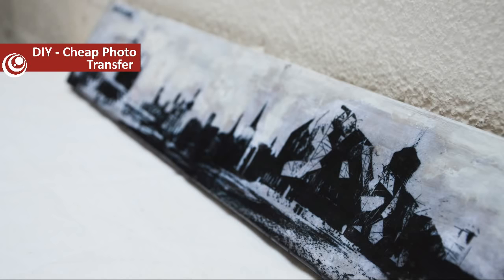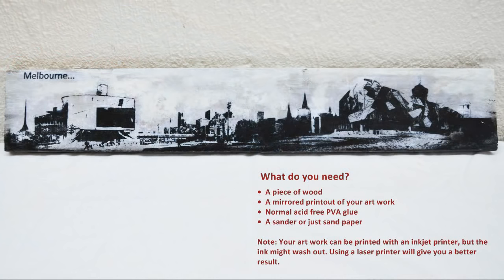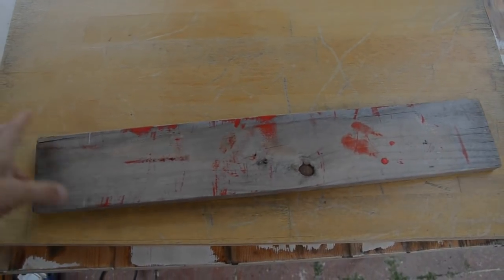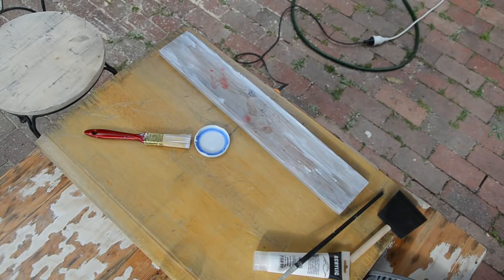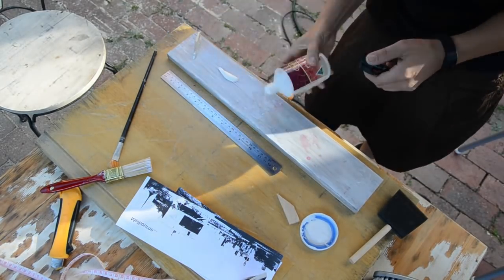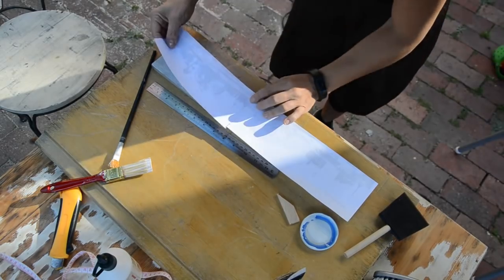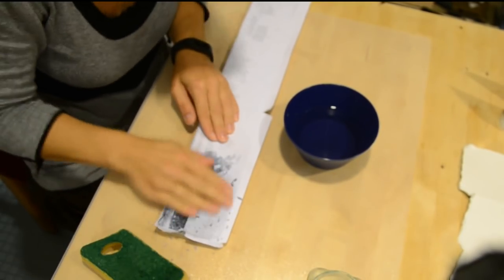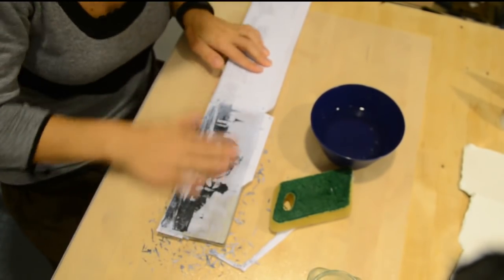DIY - Cheap photo transfer on to wood using PVA glue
In this tutorial I will show you a cheap and easy way to do a photo transfer on to wood by using normal PVA glue and an art work printed on an inkjet printer.

In German: Photo/ Ausdruck billig auf Holz übertragen mit Holzleim